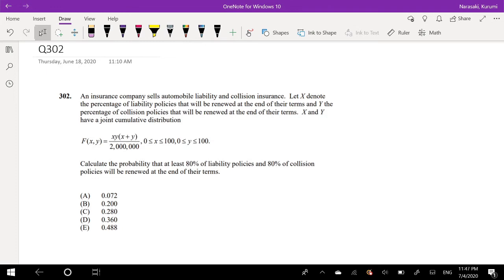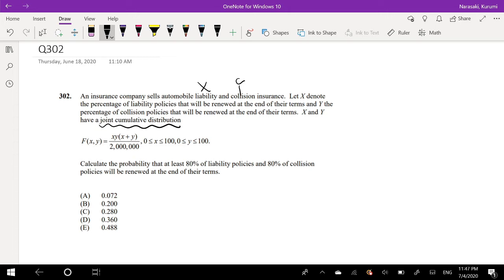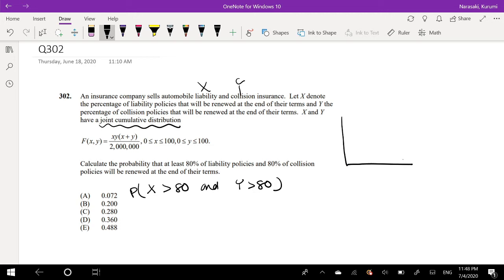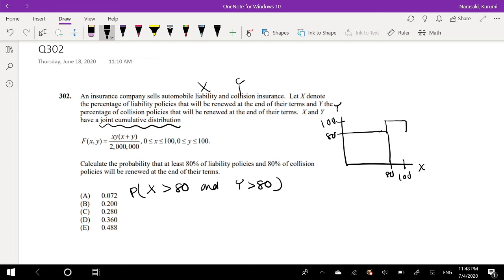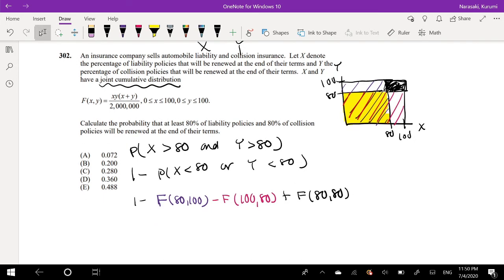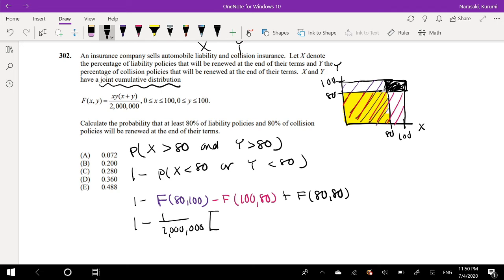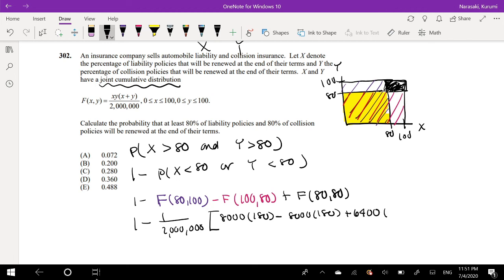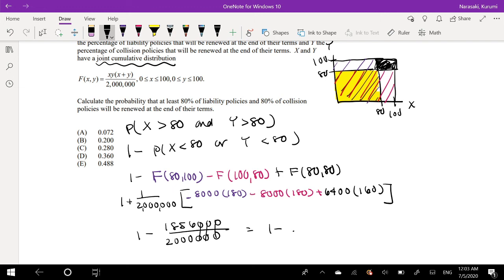SOA Exam P Question 302 | Multivariate Cumulative Distribution and pdf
An insurance company sells automobile liability and collision insurance. Let X denote
the percentage of liability policies that will be renewed at the end of their terms and Y the
percentage of collision policies that will be renewed at the end of their terms. X and Y
have a joint cumulative distribution
F(x,y)=((xy)(x+y))/2000000 for x and y both between 0 and 100
Calculate the probability that at least 80% of liability policies and 80% of collision
policies will be renewed at the end of their terms.
(A) 0.072
(B) 0.200
(D) 0.360
(E) 0.488